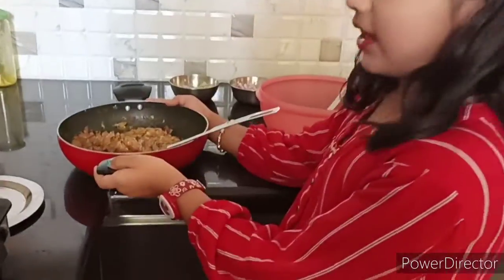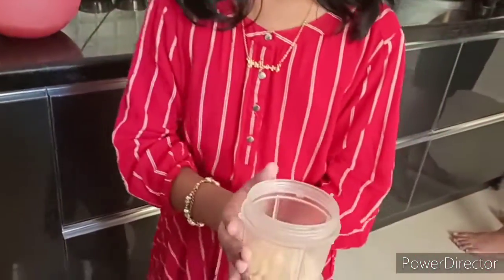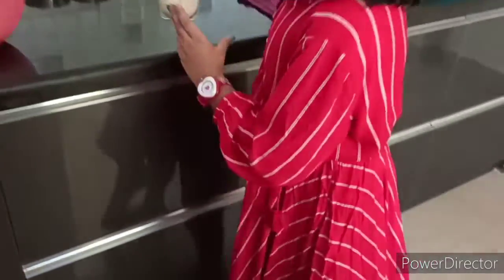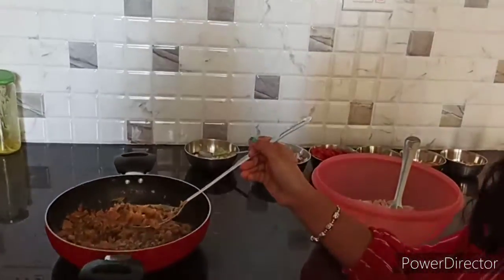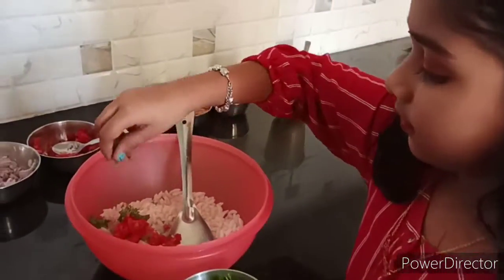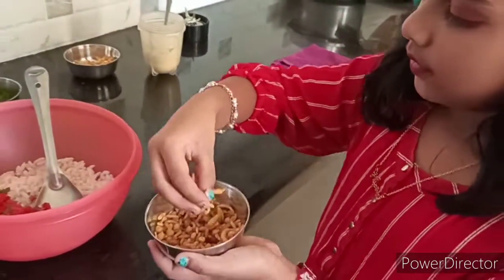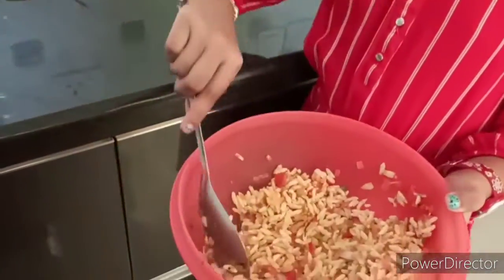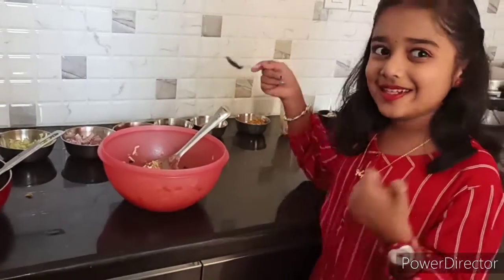Girmit Mandakki - Masala Puffed Rice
Girmit with crunchy puffed rice perfect combination for a rainy day
please try it